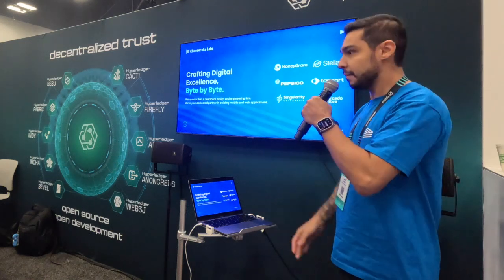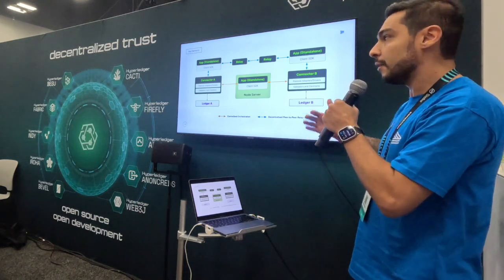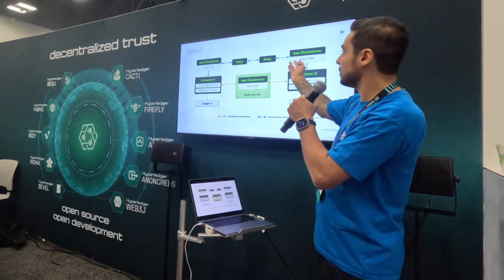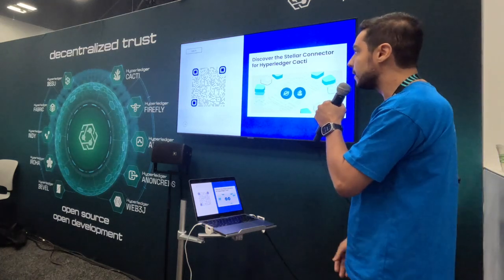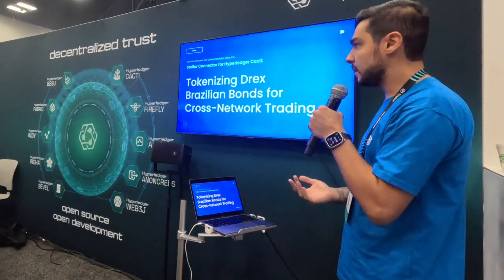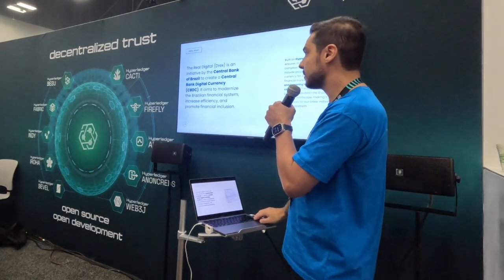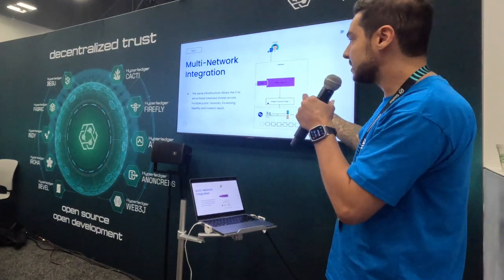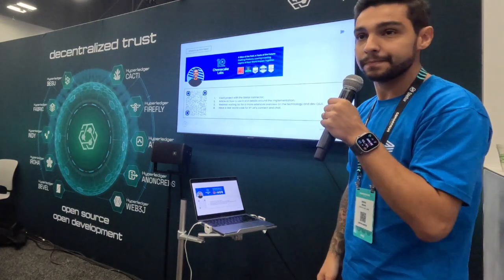Cheesecake Labs: Introducing the Stellar Connector for Hyperledger Cacti (01)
Cheesecake Labs introduces the Stellar Connector for Hyperledger Cacti. Learn how this tool enhances seamless transactions across different blockchains and dive into practical use cases demonstrating its capabilities.